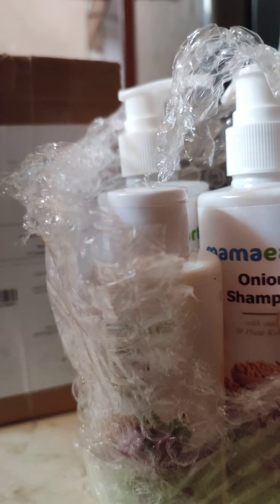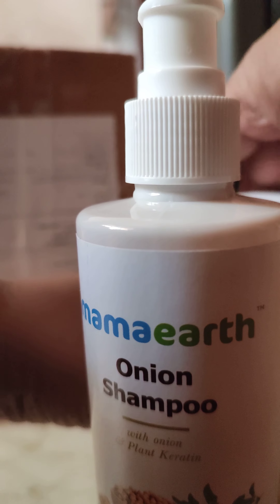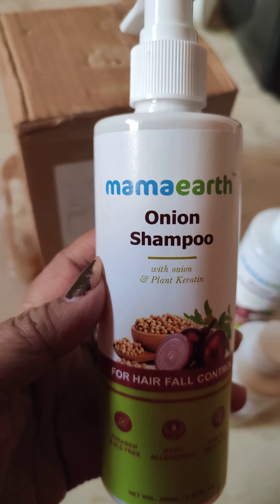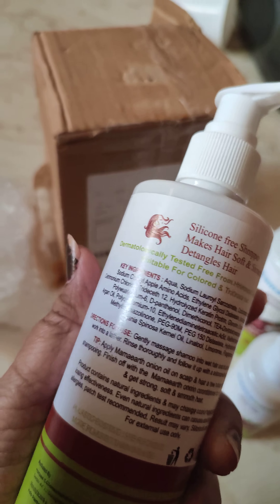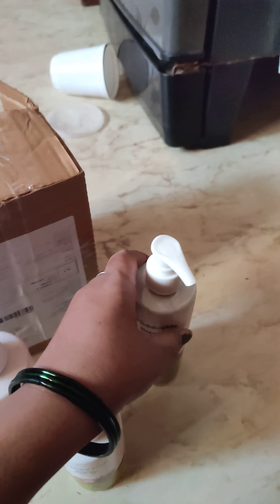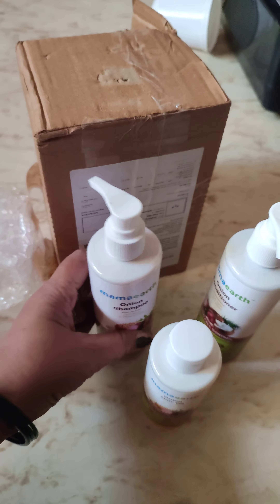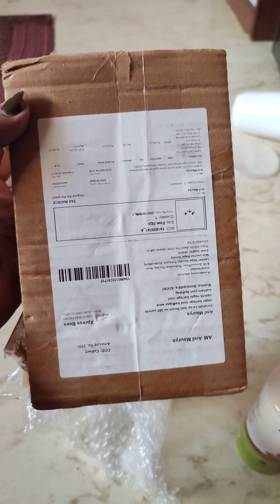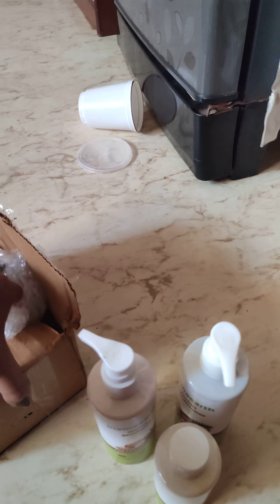Unboxing a pack of shampoo and conditioner 😄